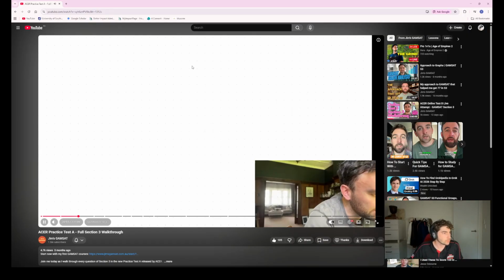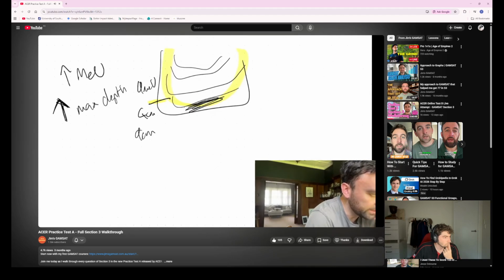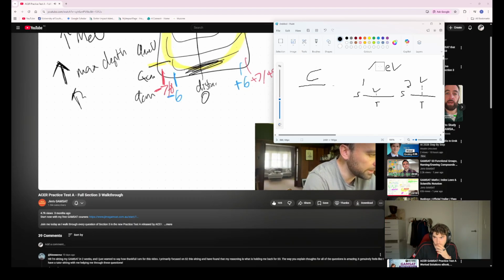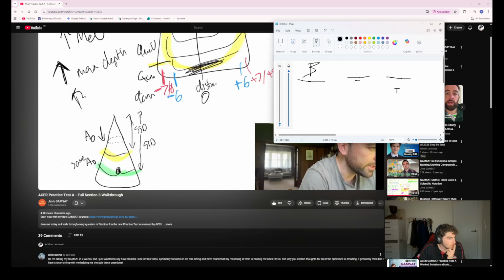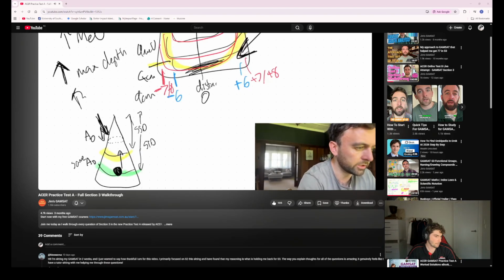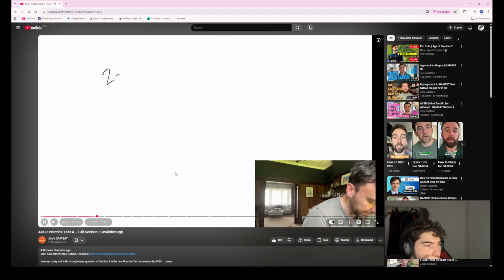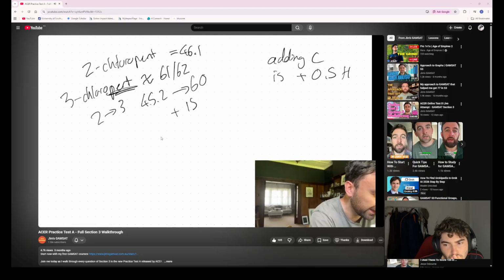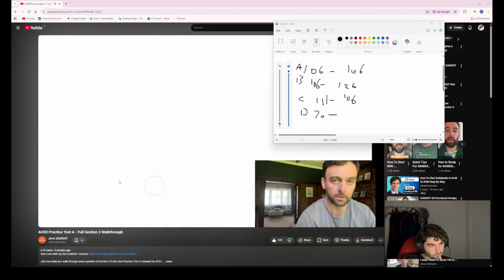GAMSAT Live Study Session 30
Recorded Live study session for March 2026 GAMSAT.